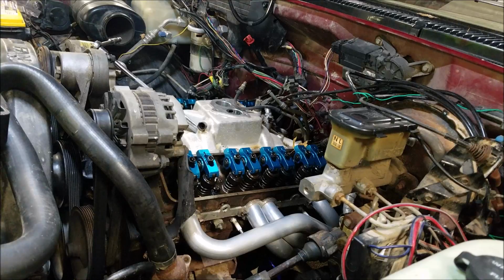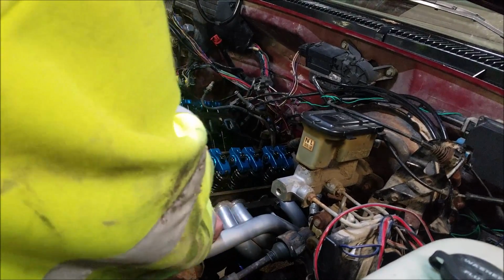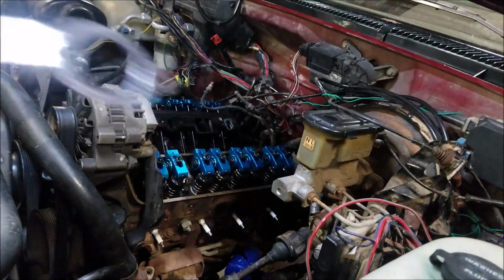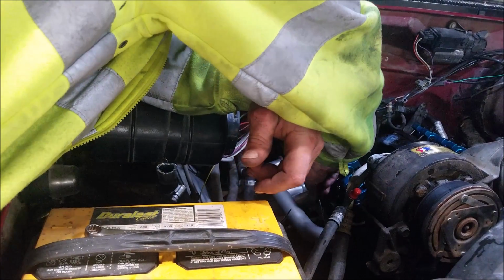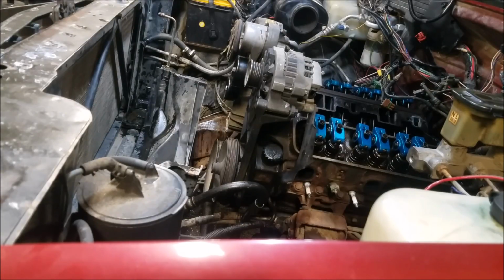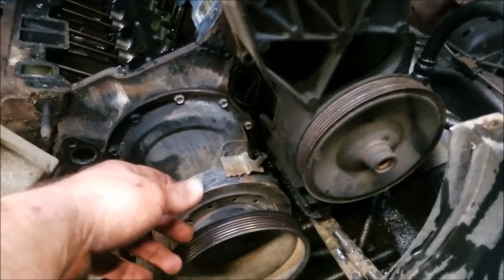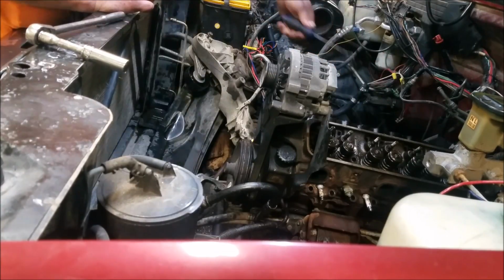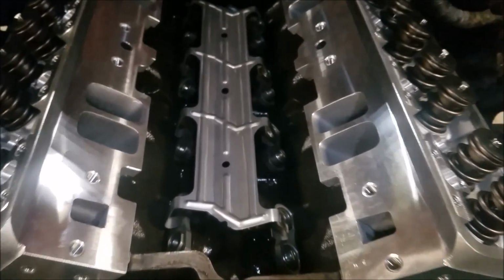Silverado heads and cam pt 1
1990 Chevrolet Silverado engine upgrades.
 Trick Flow Super 23 175cc cylinder heads with 56cc combustion chambers.
  Comp Cams 252XFI hydraulic roller camshaft.
 accompanying modifications.
This video shows much of the teardown of the engine as it sits with the previous intake manifold, valvetrain, and exhaust modifications. It will be much more powerful after the new upgrades.